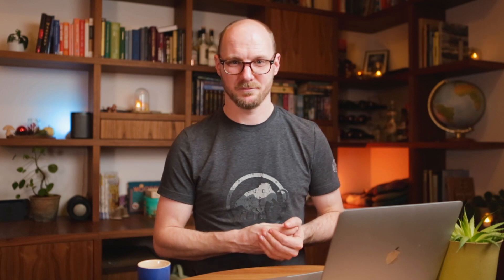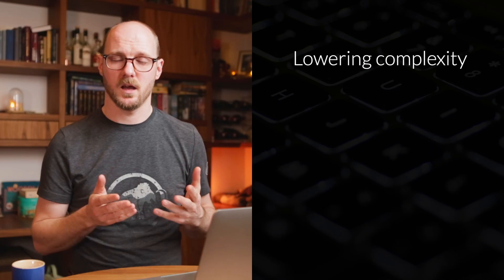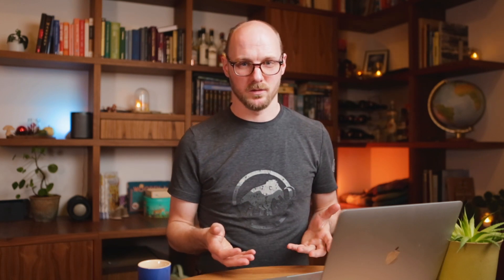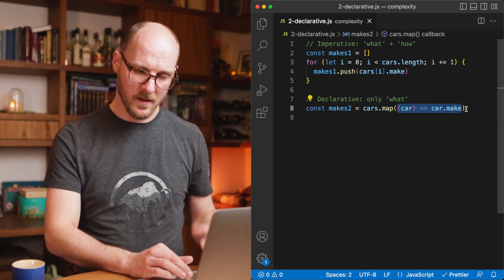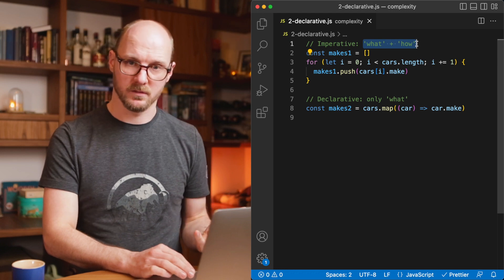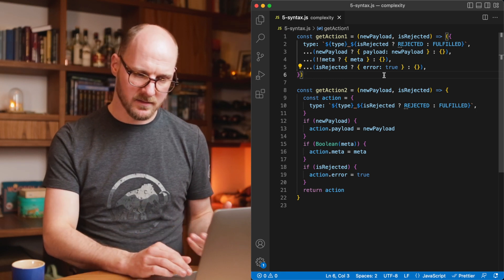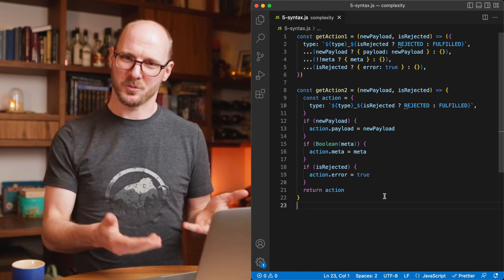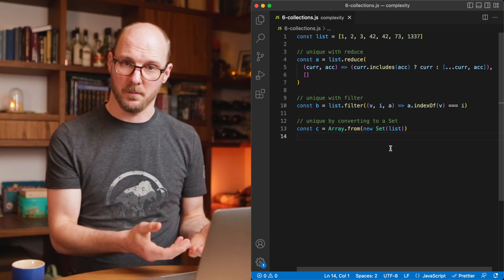Code Simplicity is the Ultimate Sophistication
Learn about code Simplicity and Complexity in this video: How to achieve KISS? How to lower complexity? What is complexity?

This video was heavily inspired by Rich Hickey's talk Simple Made Easy - I added my own thoughts and made it all apply to the world of Frontend and JavaScript developers.

0:00 Intro
0:23 What is Complexity?
2:37 Lowering Complexity
3:00 Immutability
4:31 Declarative code
6:09 Mutable state
7:25 Inheritance
8:25 Syntax
11:05 Collections
12:43 TDD
14:15 Summary